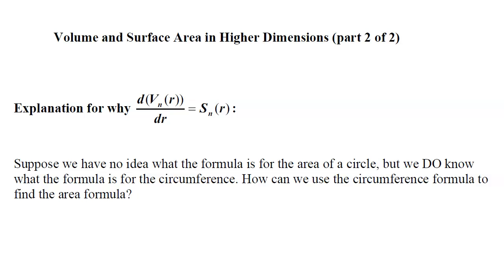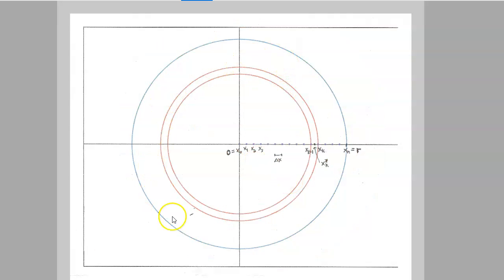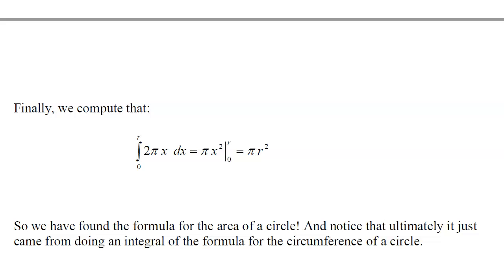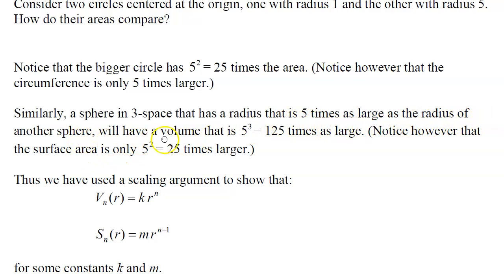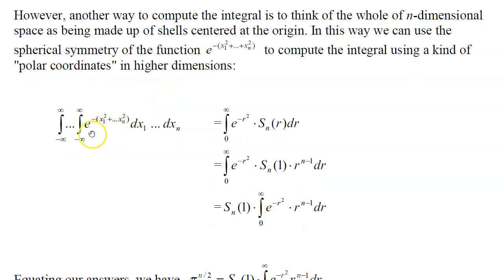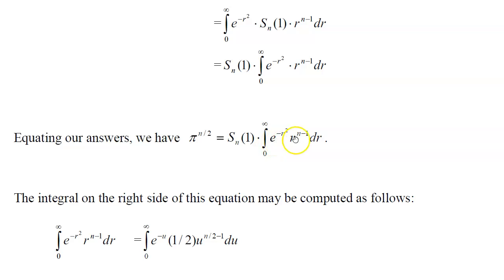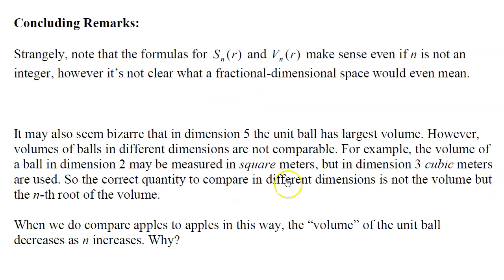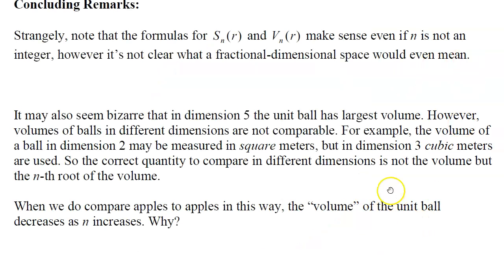Volume and Surface Area in Higher Dimensions part 2 of 2